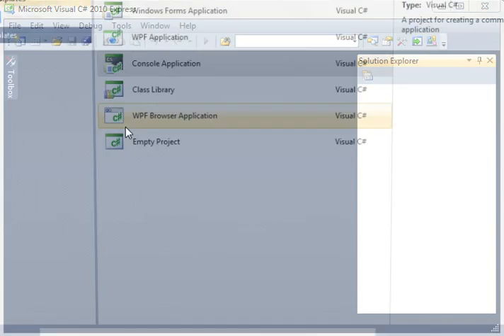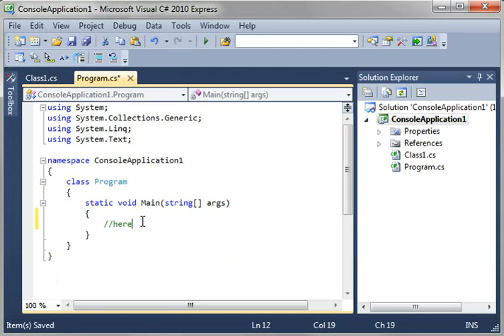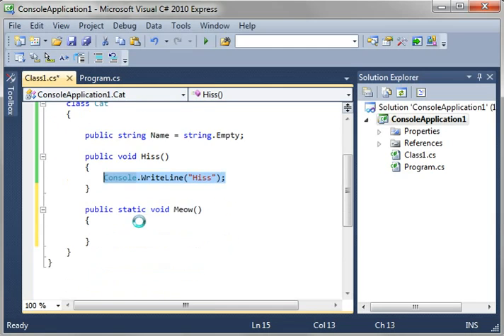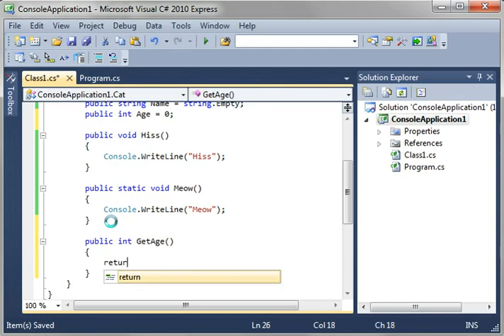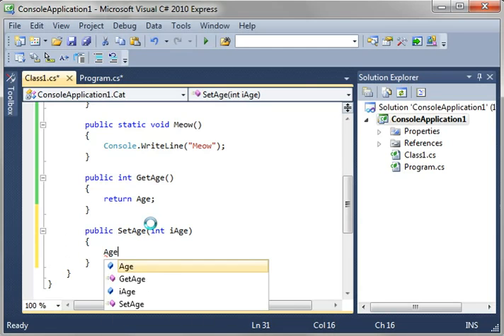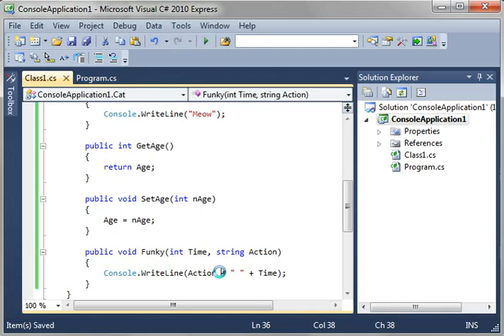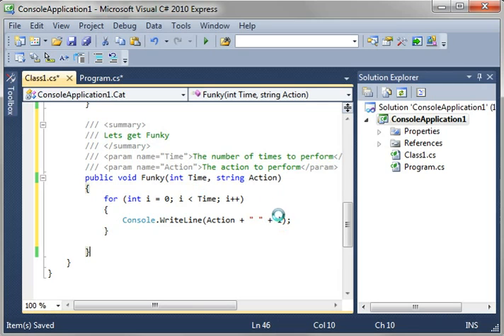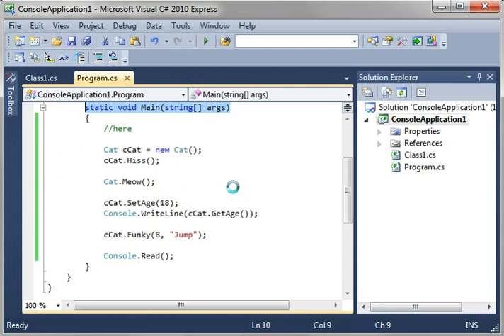C# 13 Functions